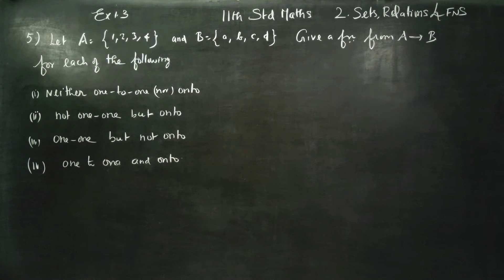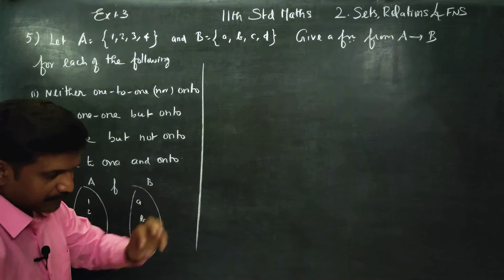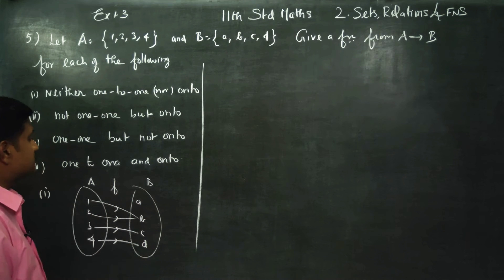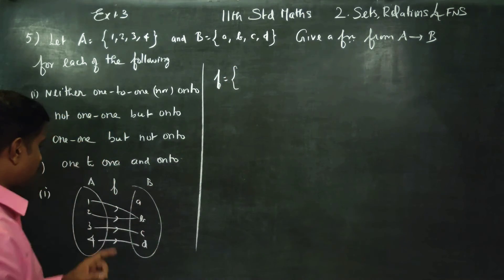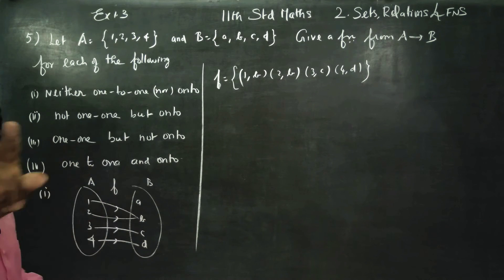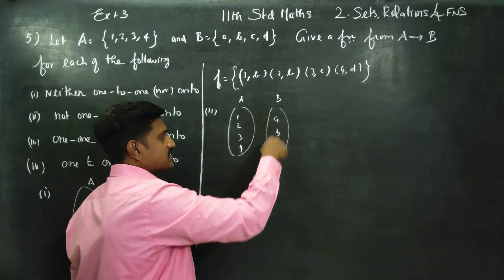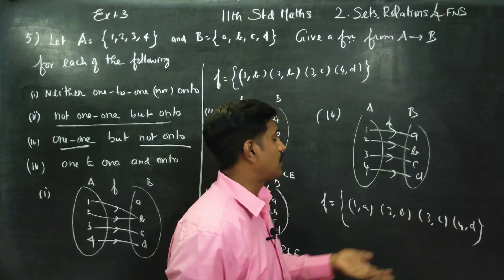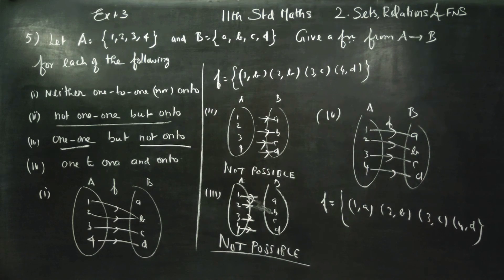11th Std Maths Ex.1.3(5) Let A= {1,2,3,4} and B = {a,b,c,d} Give a function from A to B for